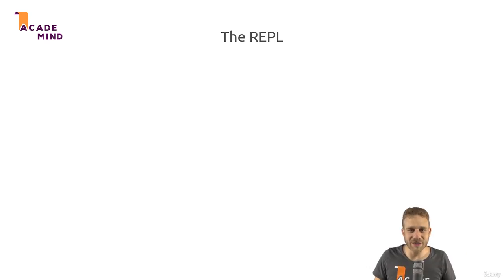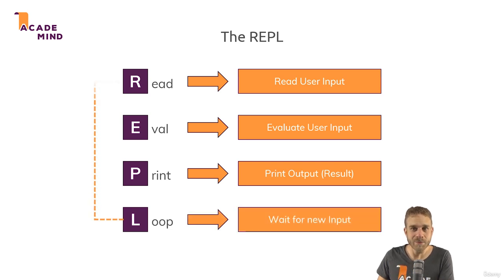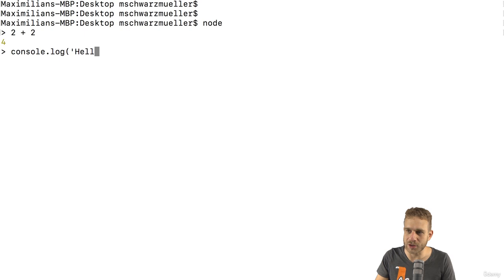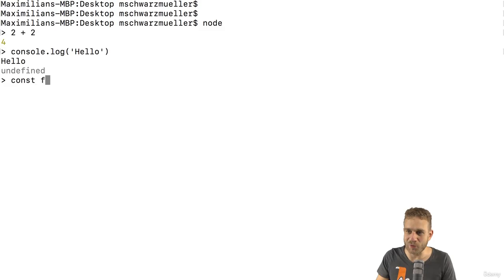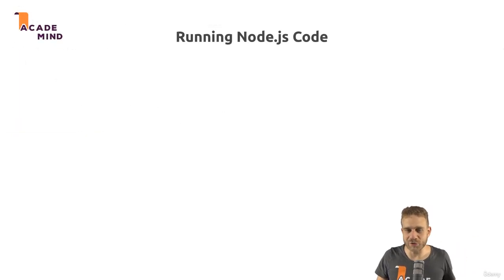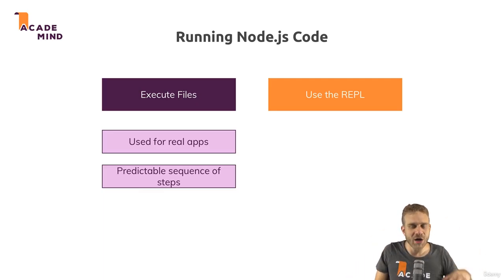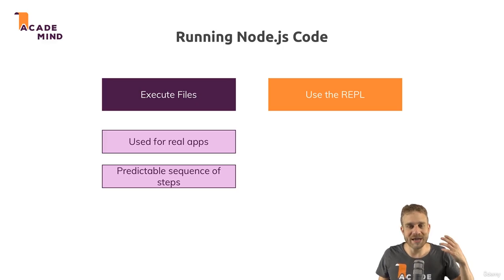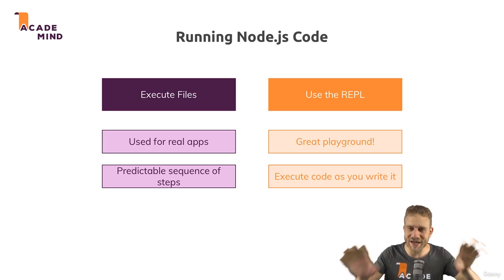009 Working with the REPL vs Using Files